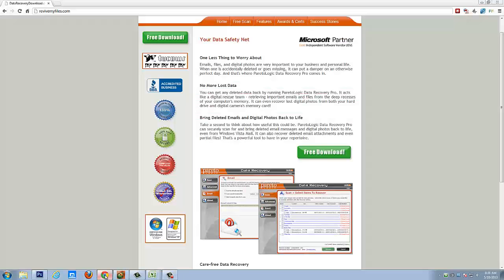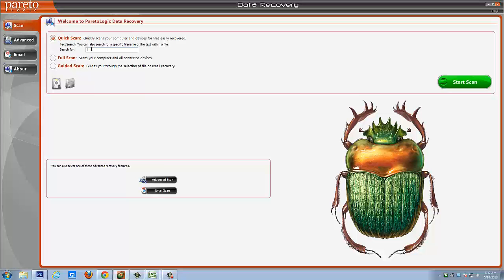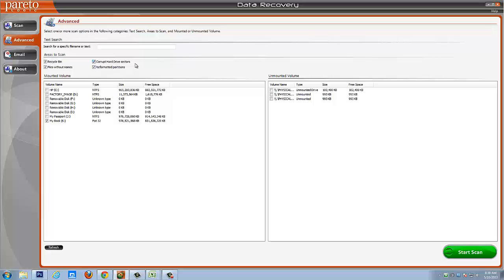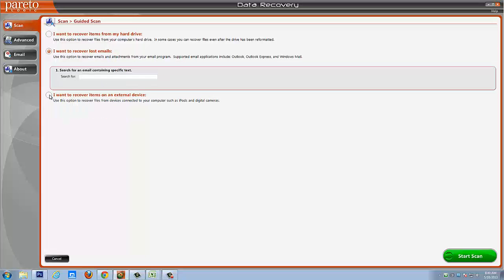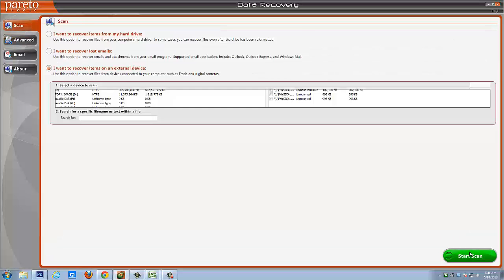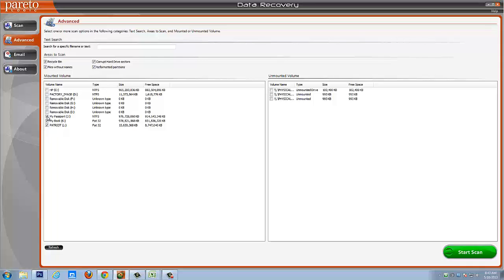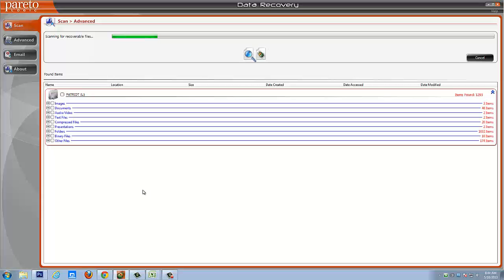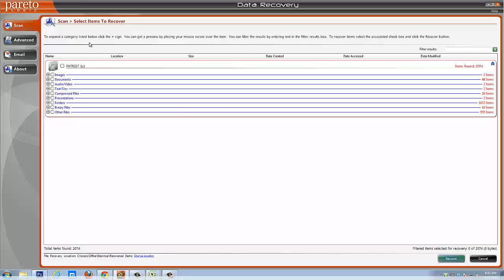File Recovery Software | Full Demonstration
- Download a demo of this file recovery software to recover corrupted or deleted files.